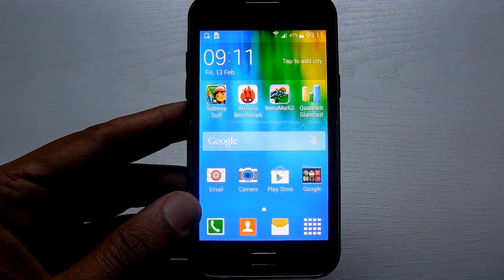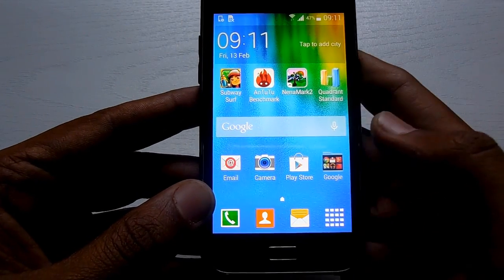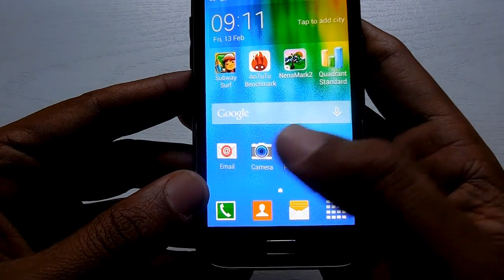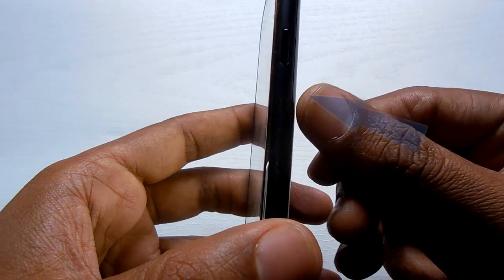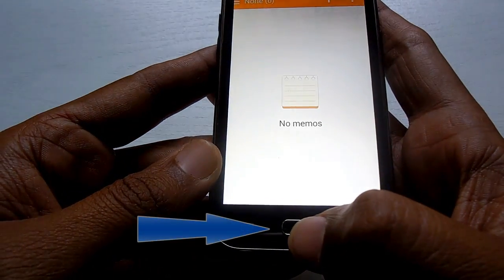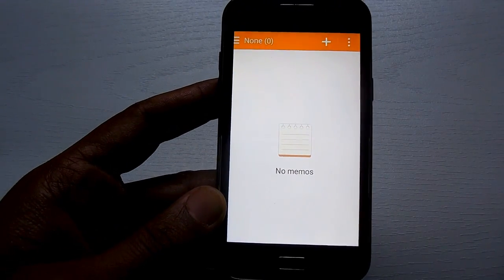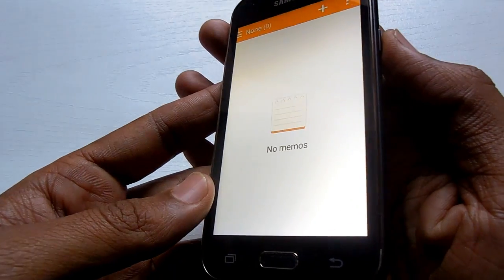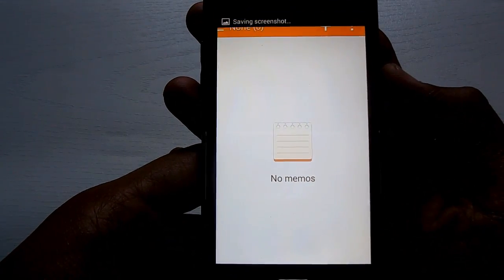How to Take Screenshot on Samsung Galaxy J1, J3, J5, J7, J7 Max Phones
Video guide explains on how to take screenshot on Samsung Galaxy J phones like -
- Galaxy J1 SM-J100F, J100H, J100G, J100M, SM-J100FN, SM-J100Y
- Galaxy J3, J3 Prime, J3 Emerge
- Galaxy J3 2016 SM-J320, J320F, J320P, J3109, J320M, J320Y, J320 Duos
- Galaxy J5 J500, J500FN, J500F, J500G, J500Y, J500M
- Galaxy J7 SM-J700, J700F, J700M, J700H, Galaxy J7 Duos
- Galaxy J5, J5 Prime, J7 Prime 2017, J Max
- Galaxy J2 Prime, J2 Pro, J3 Pro
- Galaxy J7 Prime 2
- Galaxy J7 Duo
- Samsung Galaxy J 2017 models

Note: This is a default Android property and it should work on all mobile phones unless your carrier has blocked this setting.

If the screenshot doesn't work then I recommend you to check out why the screenshot isn't working fix

Best Deals on Amazon

This guide also works well for all Samsung Galaxy phones in general.

Video by : Yogesh Khetani

If the above guide doesn't work for you. Contact your Service Provider or Samsung asking them why it's not working!

And Background music can't be removed because it's added to Video itself. Sorry for that.